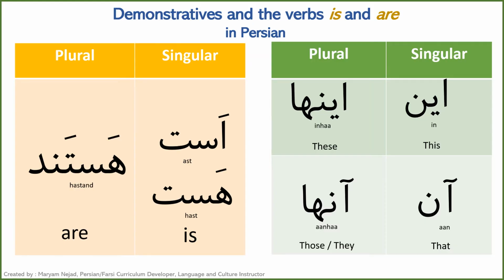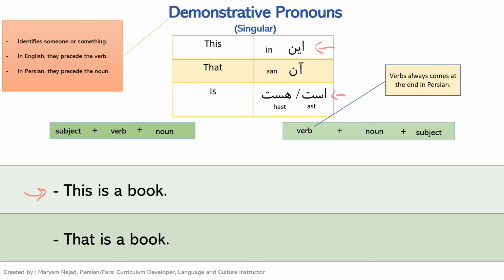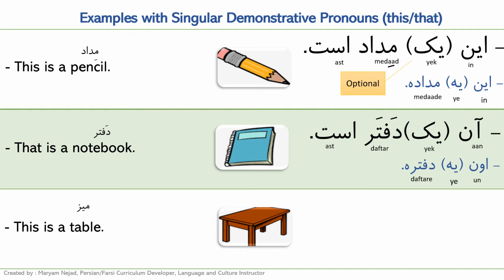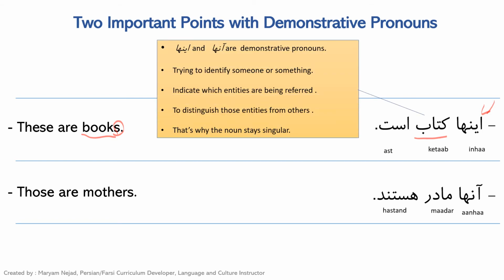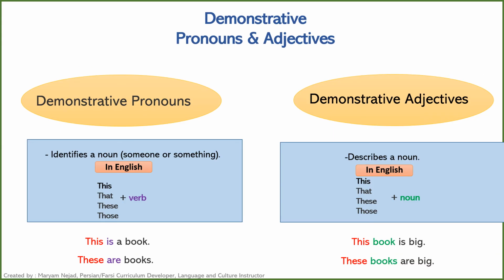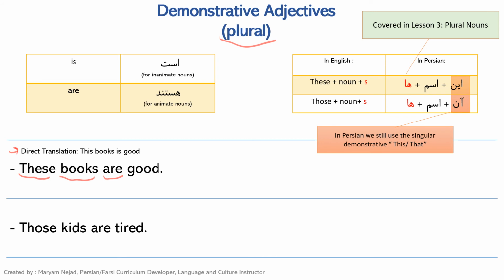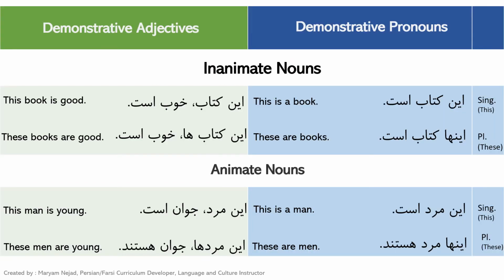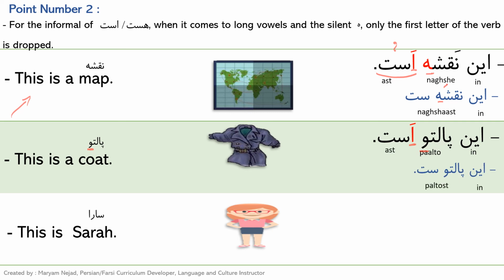Lesson 4 - Demonstrative Pronouns and Adjectives in Persian-Farsi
-  In this lesson you are going to learn how to make basic sentences by using demonstratives (This, that, these, those)  and the verb is and are in Persian.
- By the end of this lesson you will learn about the Demonstrative Pronouns and Adjectives in Persian. In English they are more distinct but in Persian a bit more trickier . You need to know their distinction because they change the dynamic of the sentence. It is highly recommended that you review the vocab used in this lesson prior to watching. See the link to the vocab along with their pronunciations in the link below from Quizlet.

I recently started this channel, so for a dose of motivation, your subscriptions to my channel, likes and comments are greatly appreciated!

00:00 - Intro
00:19 - Demonstratives and the verb is/are in Persian
01:23  - Informal of the Demonstratives "that, these, those" in Persian
01:15 - Overview of Demonstrative Pronouns and Adjectives
03:00 -  Demonstrative Pronouns (Singular)
04:59 - The informal of است/هست
07:17 - Negative of هست/ است and هستند
08:37 - Demonstrative Pronouns (Plural)
09:53 - Two Important Points with Demonstrative Pronouns
13:14 - Demonstrative Adjectives
13:45 - Demonstrative Adjectives (Singular)
16:04 - Demonstrative Adjectives (Plural)
19:49 - Overview of Demonstrative Pronouns and Adjectives in a Table
20:13 - Important Points
20:24 - Point Number 1: Difference Between است and هست
21:41 - Point Number 2: Consonant and the Informal of هست/است
23:25 ​- The End

Link for the vocab used in this lesson along with their pronunciations from Quizlet:
Lesson 4 - Demonstrative Pronouns and Adjectives in Persian